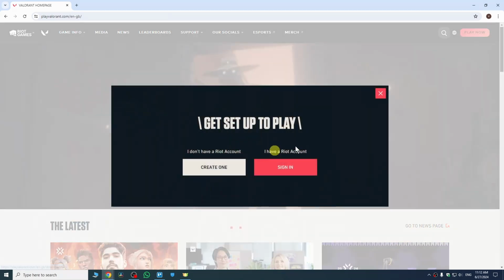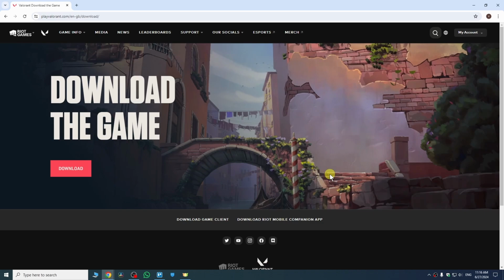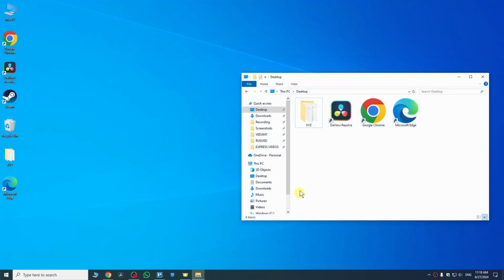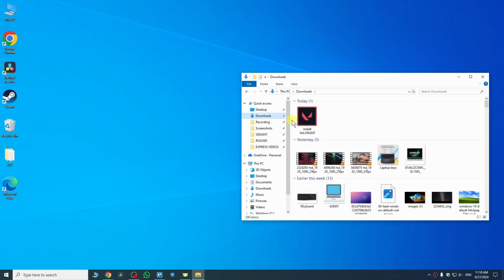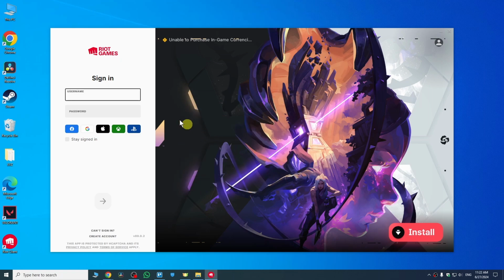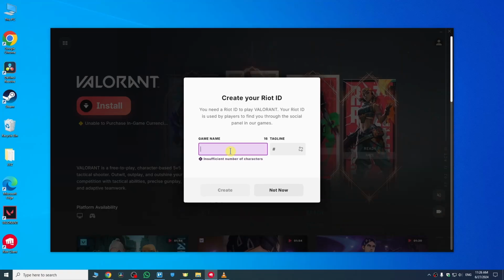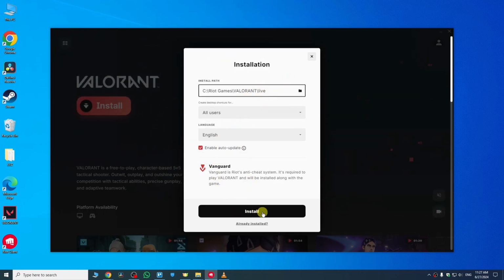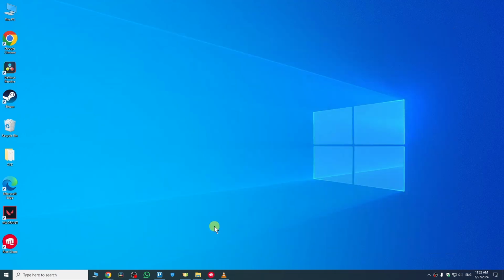How To Download Valorant On Laptop - Step By Step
How To Download Valorant On Laptop

In this download valorant tutorial, you will learn method of how to download valorant on pc for free and also there is lot of confusion regarding how to download and install valorant in windows 11/10 or you can say lot of people don't know about how to download valorant on windows 10 also, Many peoples have queries about how to download & install valorant for free, in this 2 minute video you will learn the tricks of quickly how to download valorant in your pc. this is an tutorial where you will get all knowledge of how to download valorant in india, So watch this video till end to know how to easily download valorant 2024.